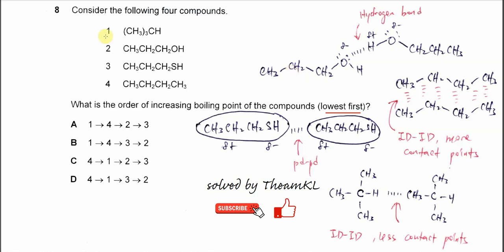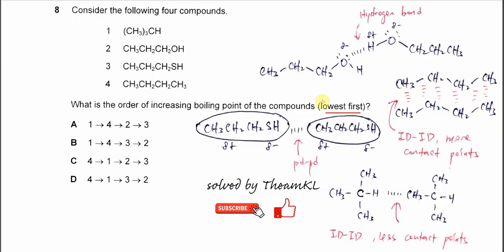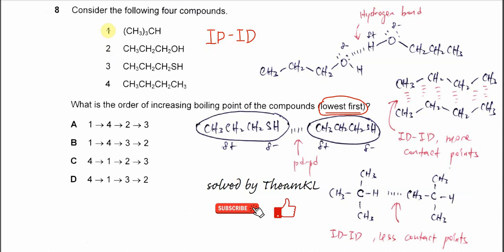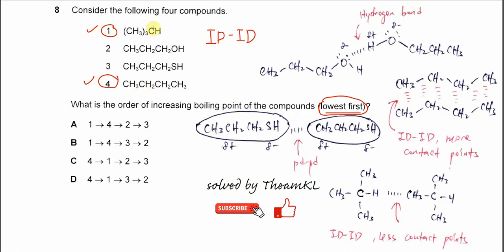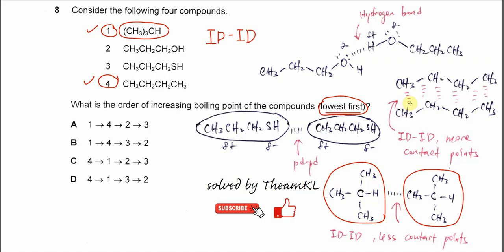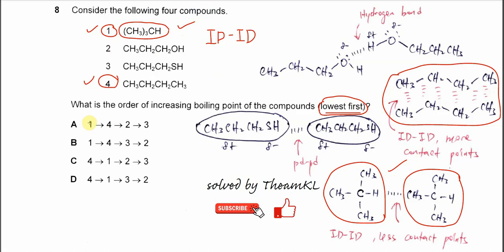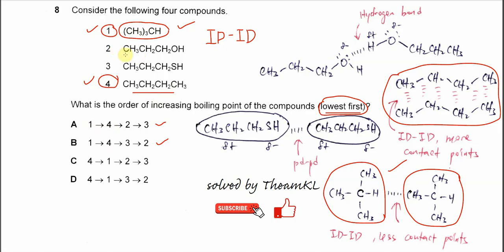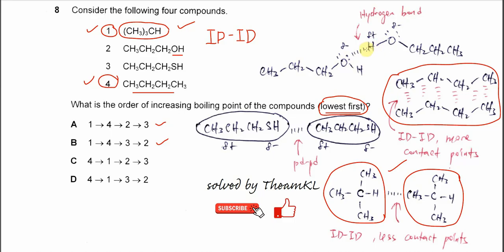9701/12/M/J/24/Q8 Cambridge International AS Level Chemistry May/June 2024 Paper 12 Q8